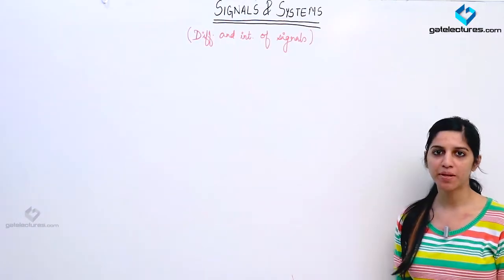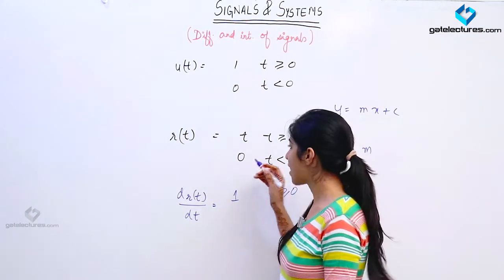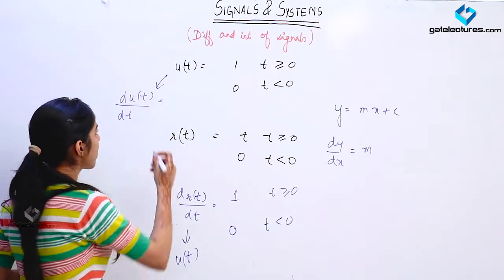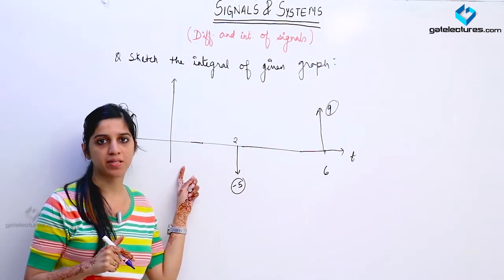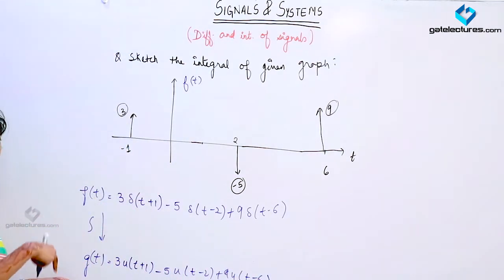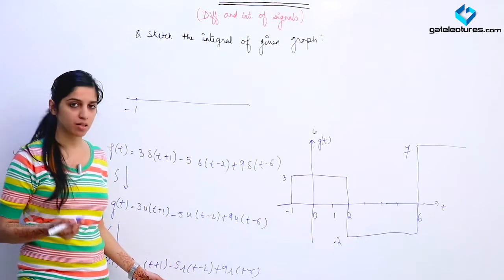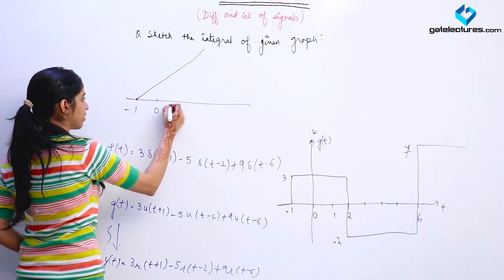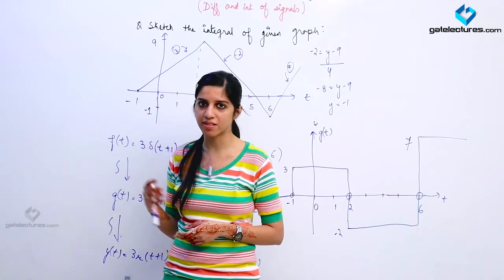Signals and Systems 08 Differentiation and integration of Continuous Time signals with example